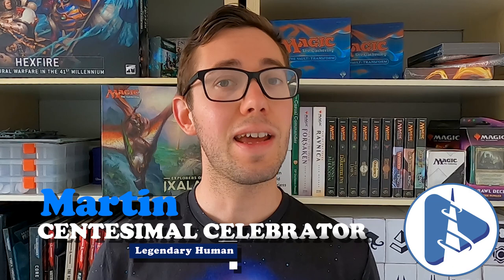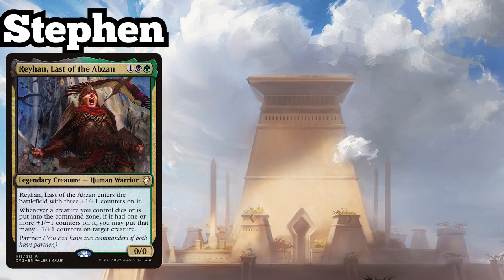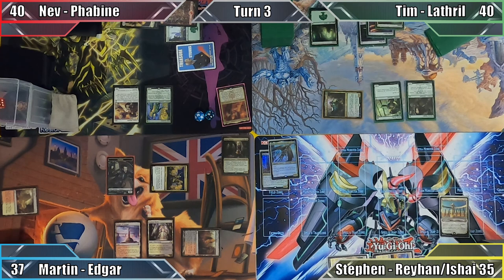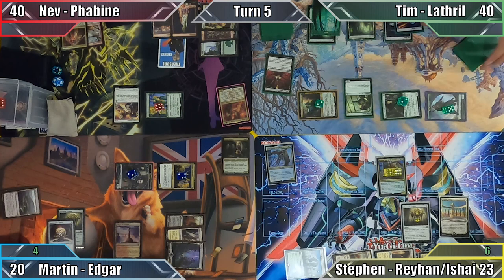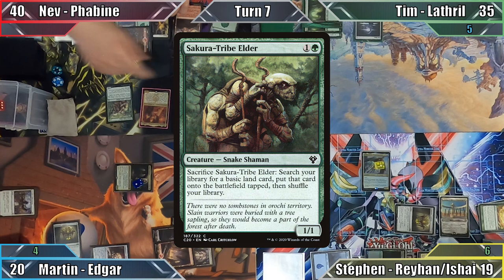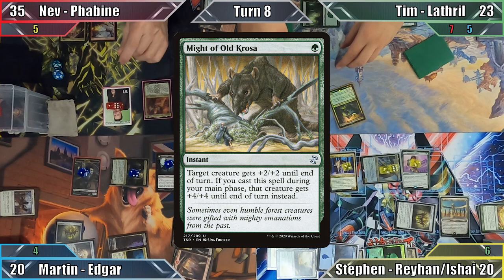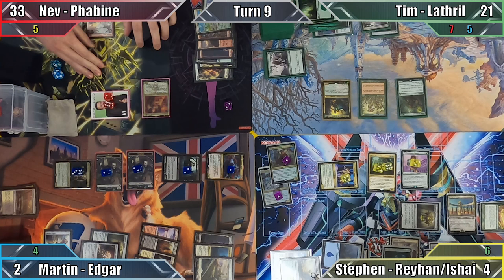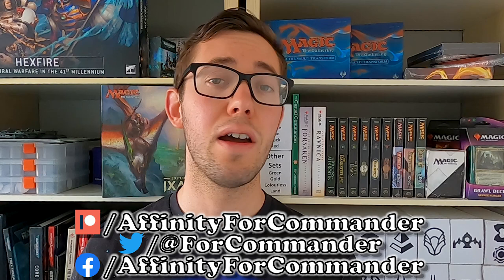EDH Gameplay - Episode 100: Phabine VS Lathril VS Edgar VS Reyhan & Ishai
○ Phabine - Basically just the "Cabaretti Cacophony" deck!
○ Reyhan & Ishai - Failed to find...

◊ Special thanks to Mike, Toni & Tad at Geek Retreat Chester for letting us film in their store, and to everyone who appears in our videos!